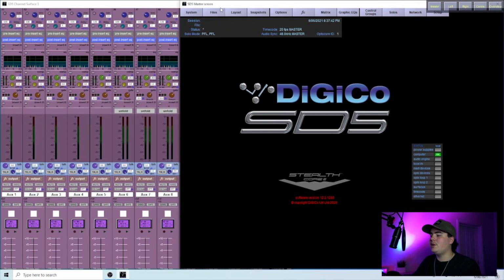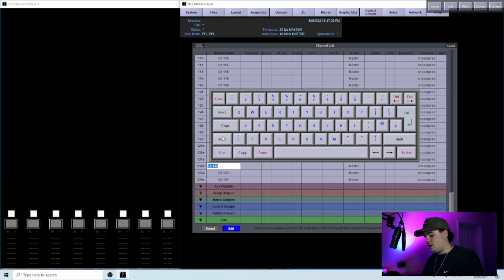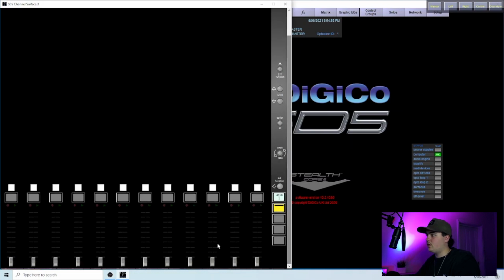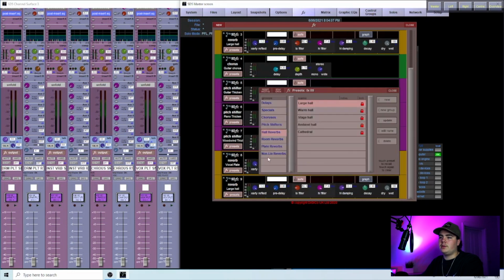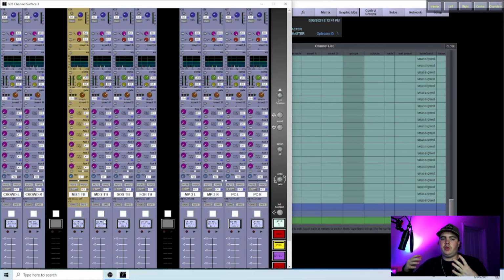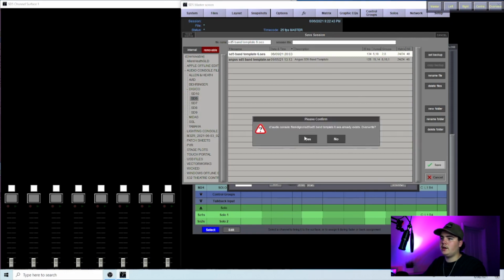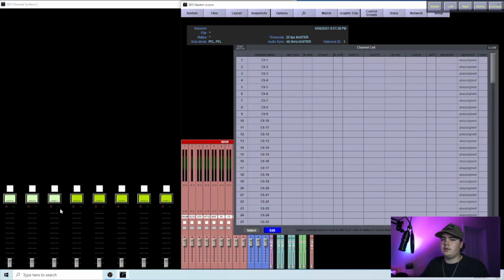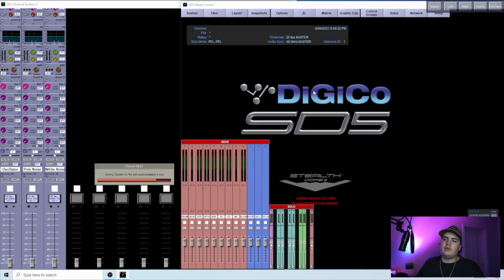Let's Make A DIGICO SESSION !?!?!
Hey, I'm Angus and in this video Im currently in Lockdown Due to Covid-19, However i thought it would be a awesome time to jump onto the Digico Consoles Offline Editor and Have some fun making a base Template for a FOH Band Gig !

Timecode:
Intro: 0:00
News: 0:20
Coffee Time 0:58
Offline Editor: 1:09
Outro: 01:04:28